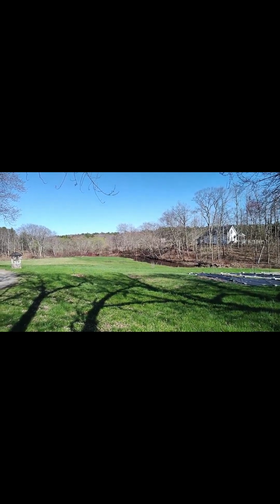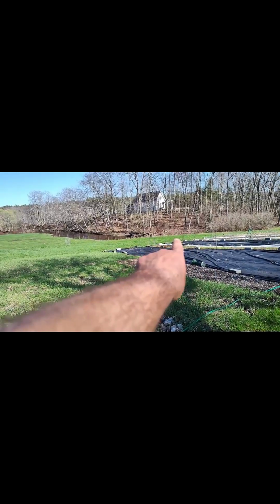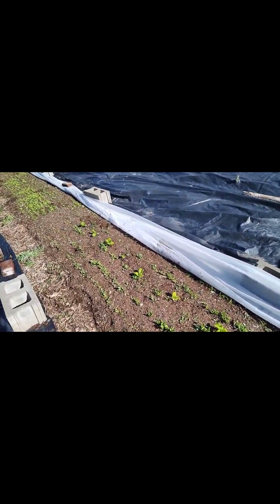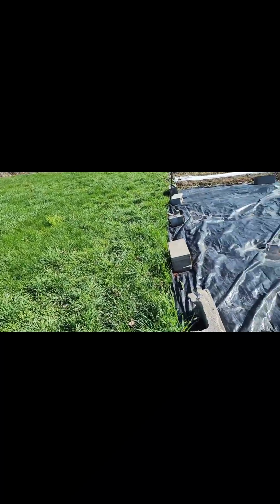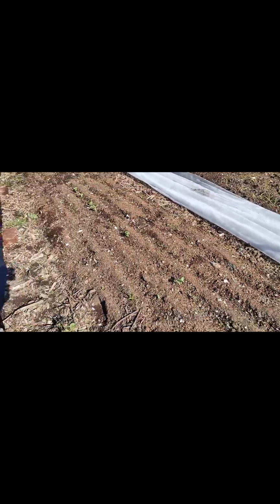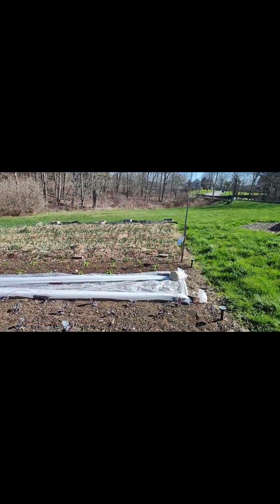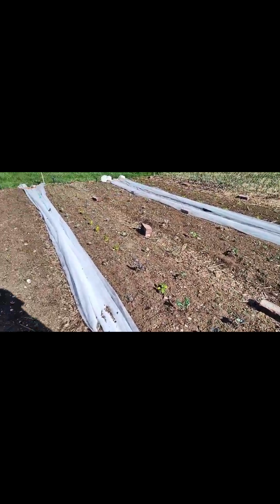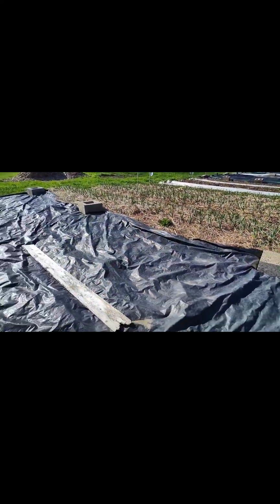It's Back. Garden tour 4/28/2025